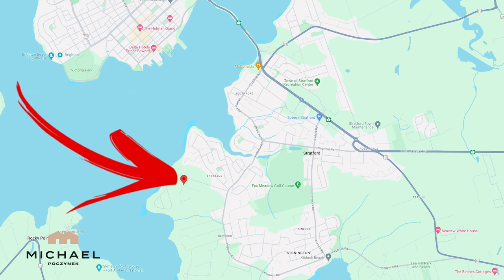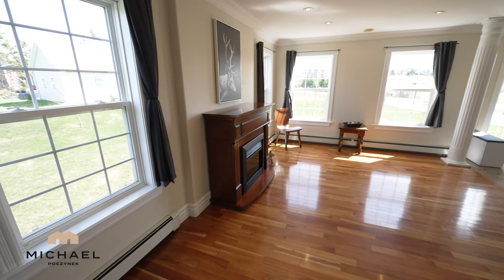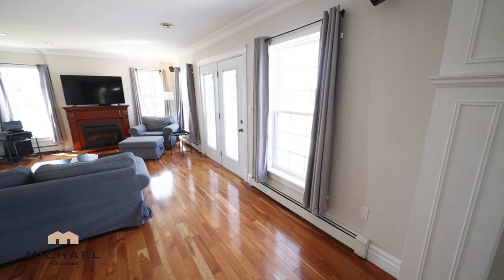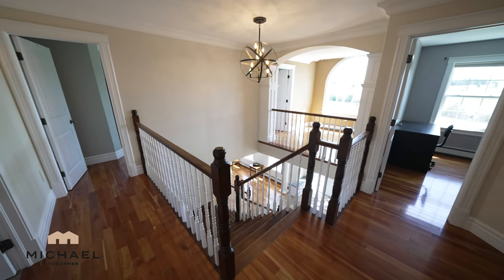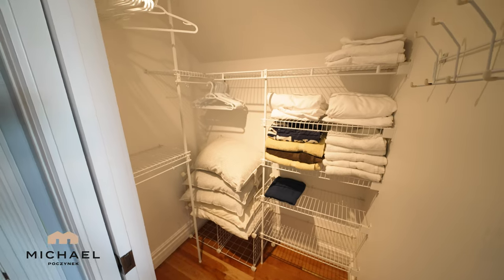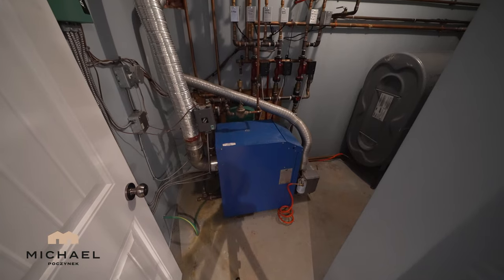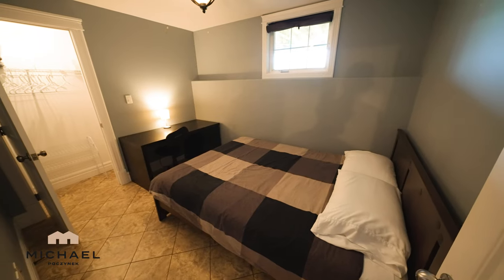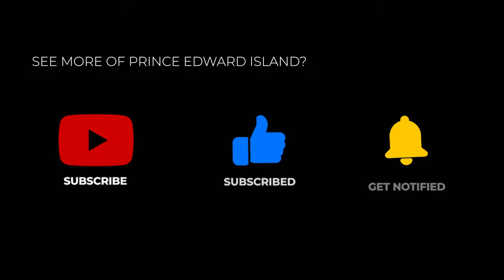6 Mullaghmore Drive, Battery Point, Stratford, Prince Edward Island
Prince Edward Island Real Estate | PEI Real Estate | PEI Luxury Real Estate | House for Sale | Charlottetown & Stratford PEI Real Estate | Summerside PEI Real Estate | Househunter | REALTOR©

TOURISM PEI

6 MULLAGHMORE DRIVE, STRATFORD, PRINCE EDWARD ISLAND
MLS# TBA

Nestled in the historic Battery Point area of Prince Edward Island and just across the scenic Hillsborough River from Charlottetown, this impressive home lies in a coveted, family-friendly neighbourhood.  With an elegant presence and a beautifully maintained exterior, the property is located in the vibrant community of Stratford, combining serene island living with proximity to urban amenities.  This home is a true sanctuary, featuring six spacious bedrooms, including a luxurious generous master suite with an en-suite bathroom, air-jet soaker tub, and walk-in closet, creating an ideal retreat for relaxation.  Central to the home is a gourmet kitchen with custom cabinetry, ceramic and granite countertops, and a large island, perfect for culinary exploration and social gatherings.  The open-concept design seamlessly connects the kitchen to a cozy eating area, a welcoming family room, and an expansive back deck, making it an entertainer's dream.  Further enhancing this home's appeal are the plush living room, custom study, state-of-the-art home cinema with in-wall speakers, fully equipped gym, and playful playroom.  Each space is designed with comfort and style in mind, reflecting a thoughtful blend of modern amenities and classic elegance.  The property also boasts a spacious double-car garage with direct basement access, where a finished lower level offers additional rooms for family visits, fitness, and entertainment, plus ample storage and an extra bathroom.  This splendid residence stands on a one-acre high municipal lot, ensuring privacy and security.  Offering a perfect blend of luxury and history, this home is an exceptional opportunity for those seeking a distinguished lifestyle in one of PEI's most sought-after settings.  Virtual (Zoom, Facetime, Google) live tours are available.

Price $975,000. Canadian Funds.

Mail:

Michael Poczynek
101 Kent Street
Charlottetown  PE   C1A 8C2
CANADA